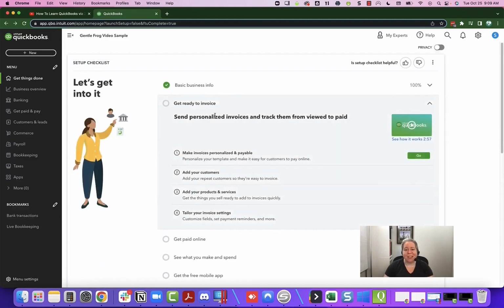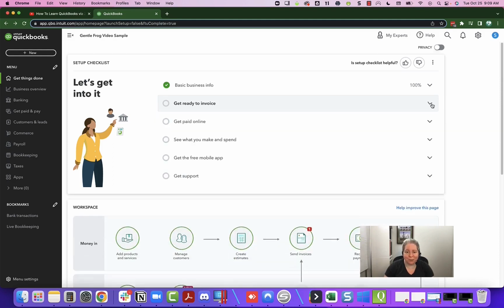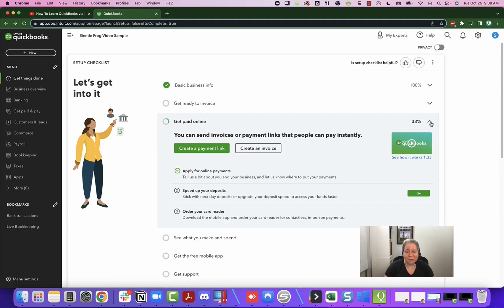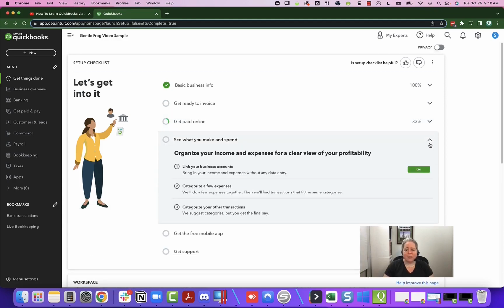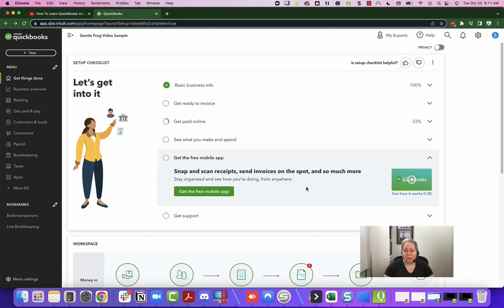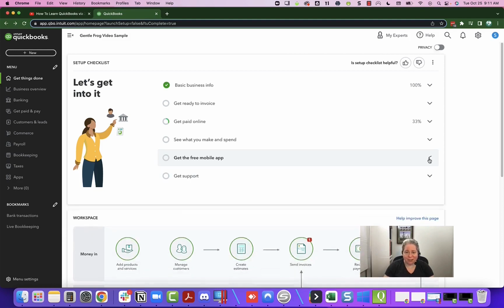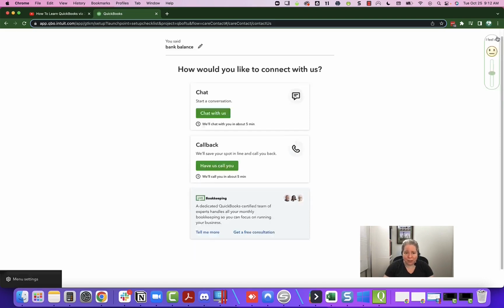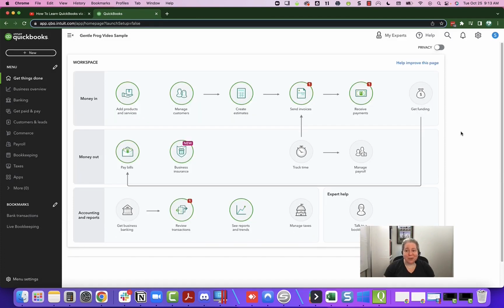QuickBooks Online Account Set Up - Part 2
In this tutorial, I'll show you how to set up a new QuickBooks Online account. This is the second part in a series.

Timestamps
00:00 - Intro
00:18 - Welcome to QuickBooks!
00:28 - QuickBooks Setup Checklist
00:35 - Basic business info
01:02 - Get ready to invoice
01:43 - Get paid online
02:25 - See what you make and spend
02:48 - Get the free mobile app
03:18 - Get support
04:12 - Outro